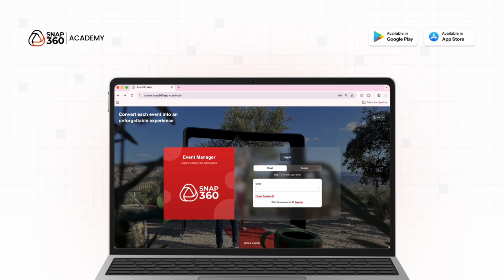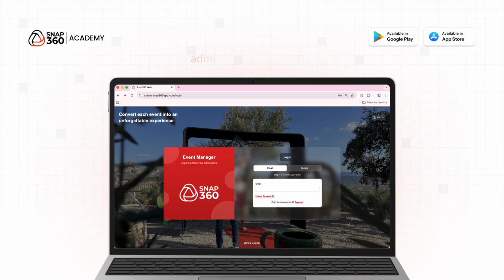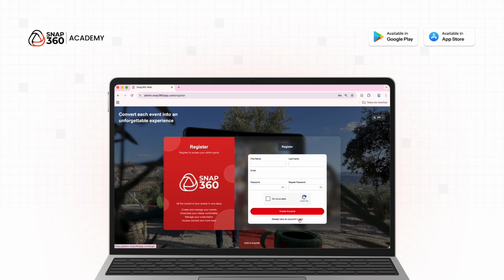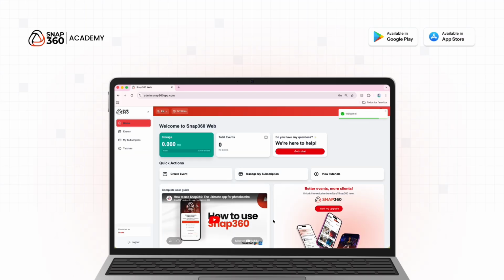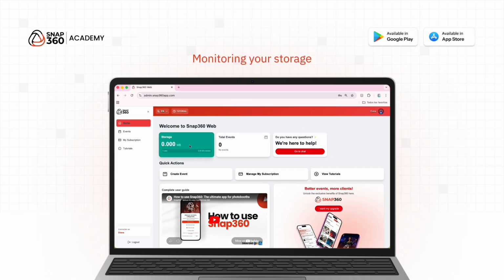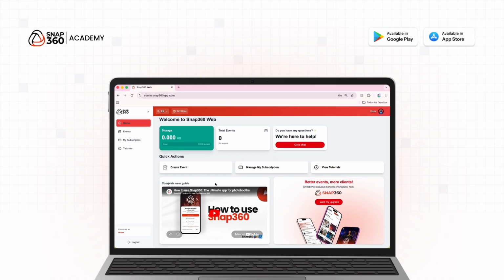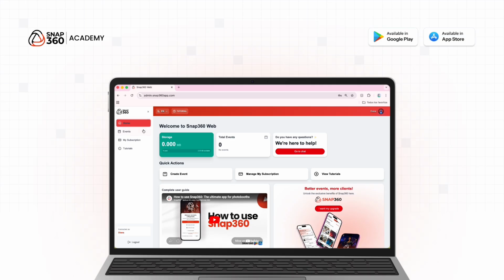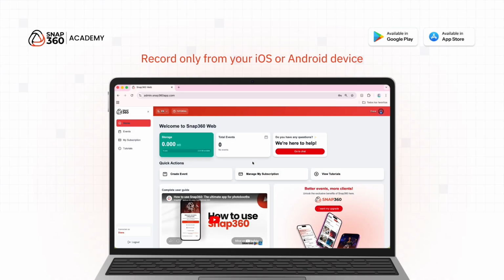Snap360 Web Panel Tutorial: Manage 360 Photo Booth Events Faster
Learn how to manage your 360 photo booth business from your computer using the Snap360 Web Admin Panel. Create events and monitor storage. Try for Free.

This tutorial covers logging into the Web Panel, navigating the admin dashboard, managing subscriptions, and syncing event settings instantly with iOS and Android.

00:00 Introduction to the Snap360 Web Admin Panel
00:28 Sign Up and Sign In Process
01:04 Account Syncing Across Web and Mobile Apps
01:17 Welcome Dashboard Overview & Storage Monitoring
01:58 Main Navigation Menu & Subscription Management